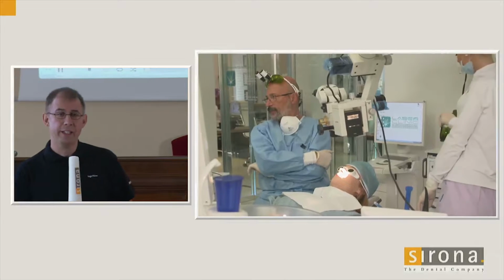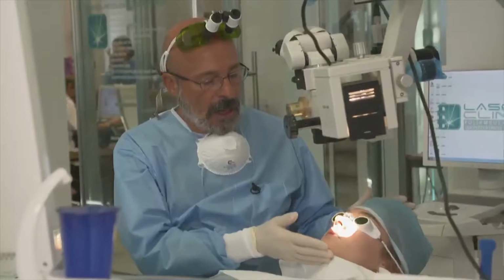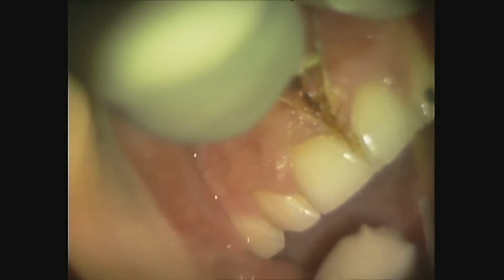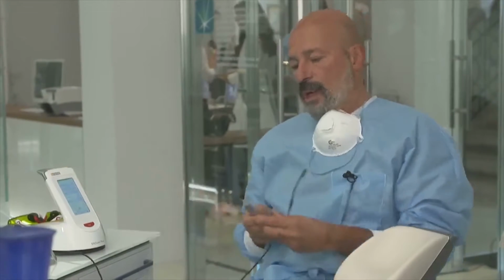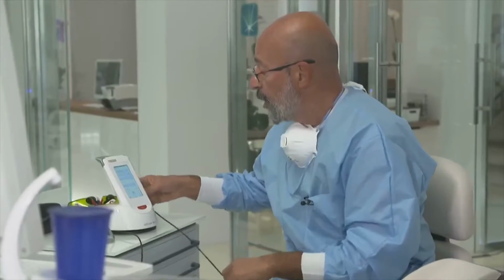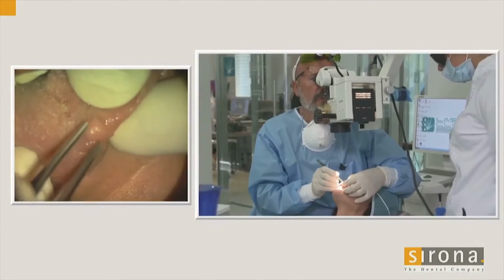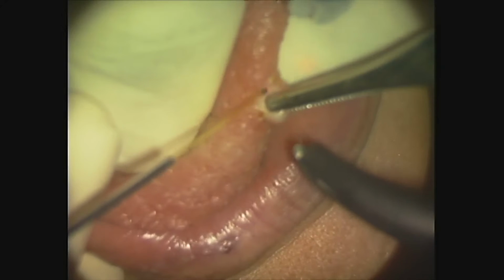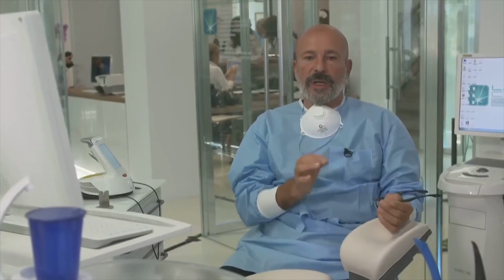Livestream Sirona Dental Surgery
Livestream of a Dental Surgery - Sirona.
Produced and published by vsonix - The Video People.